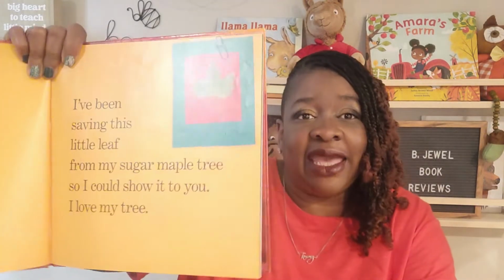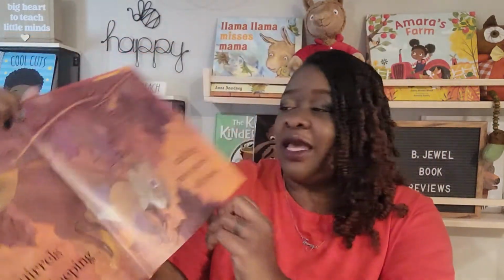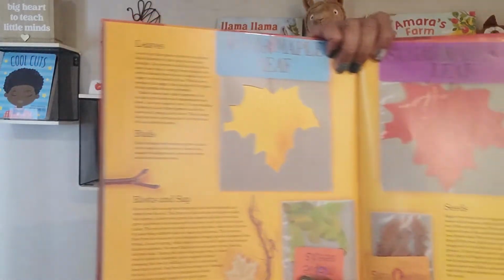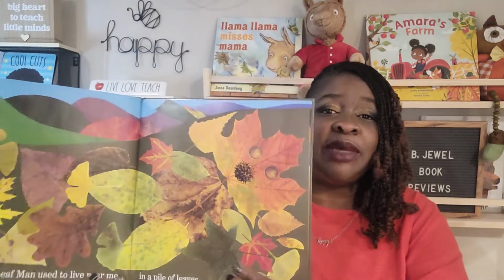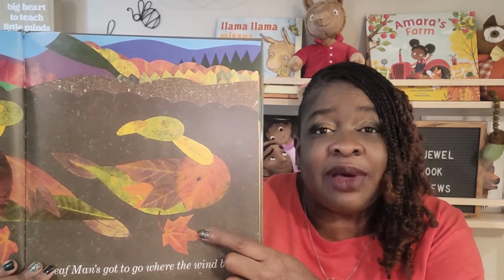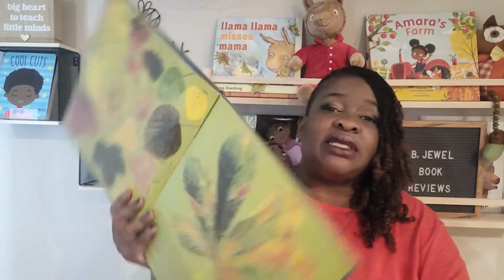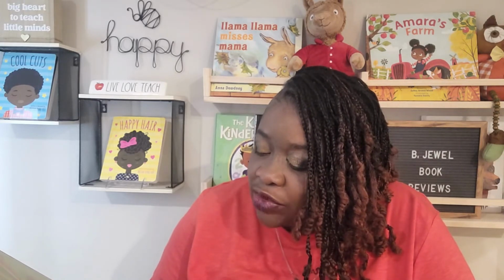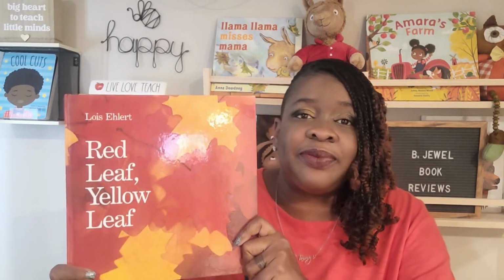Red Leaf Yellow Leaf and Leaf Man Book Review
This review features two books about the Fall. One book focuses on the transition of each season starting with the Fall and the other book take little readers on an adventure with a fallen leaf.

Developmental Domains: Art, Science/Nature Math, Language and Literacy

Books: Red Leaf Yellow Leaf and Leaf Man
Author/Illustrator: Lois Ehlert